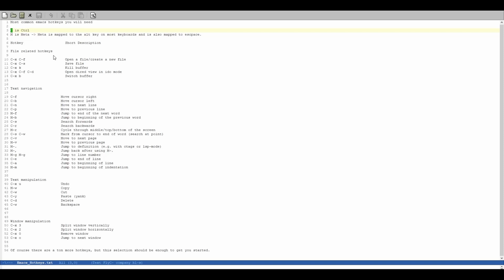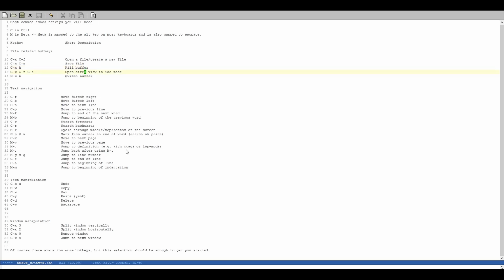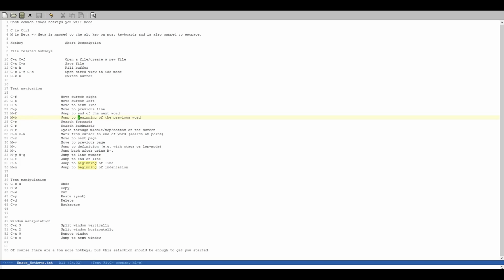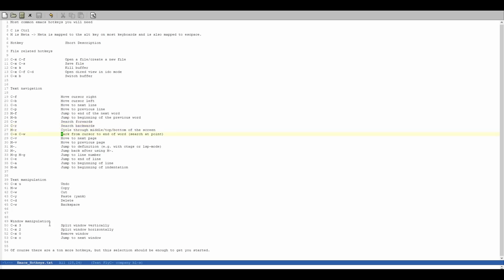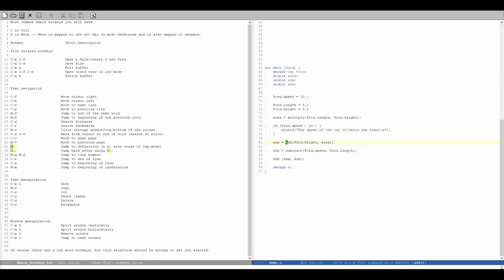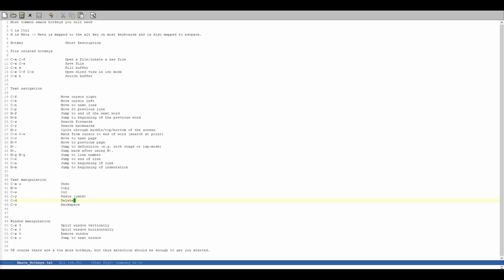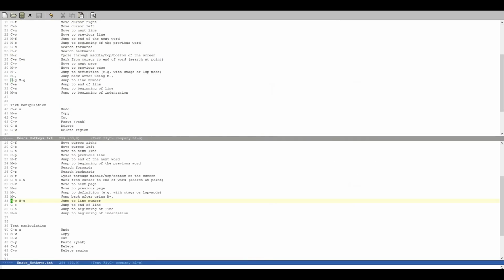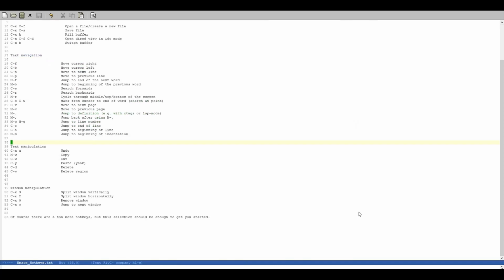Exploring Emacs Default Hotkeys for Text Editing